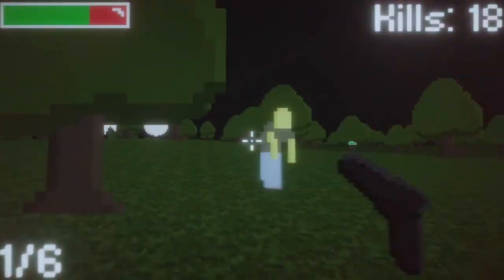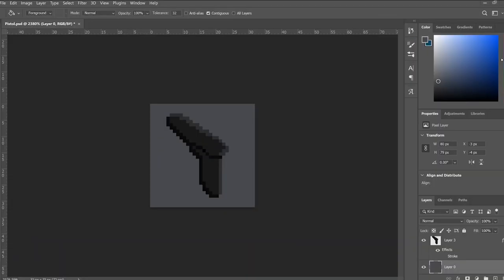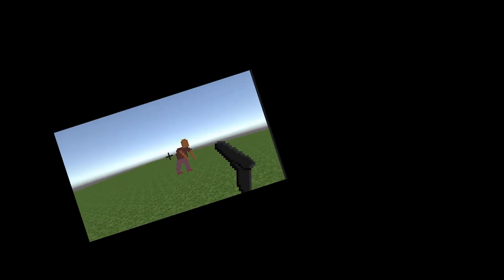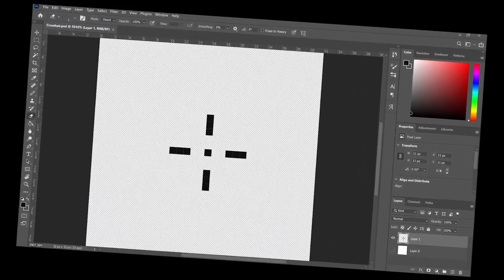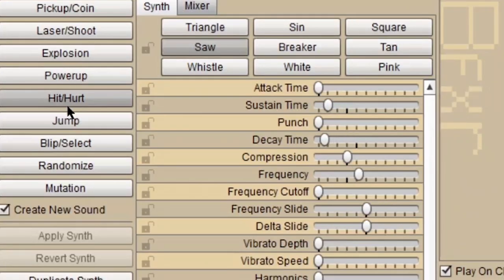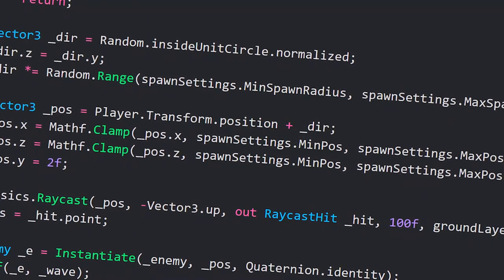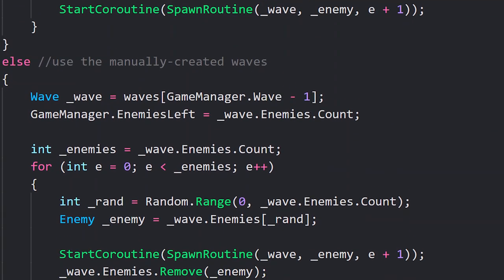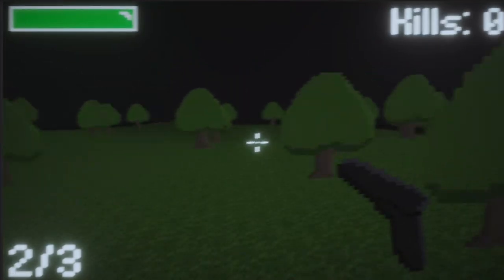Making an FPS in 7 DAYS! (7DFPS)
ok boys and girls I do 7DFPS this week
also my goodness I need a pop filter sorry

SPECS
Editing software: Adobe Premiere Pro CC

haha yes thank you for reading this